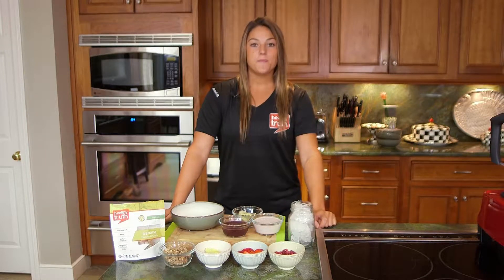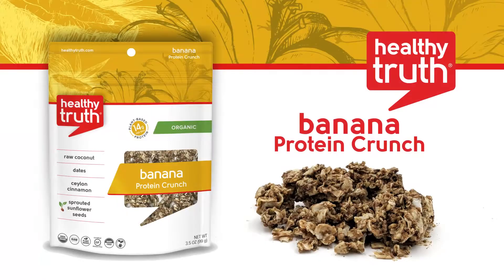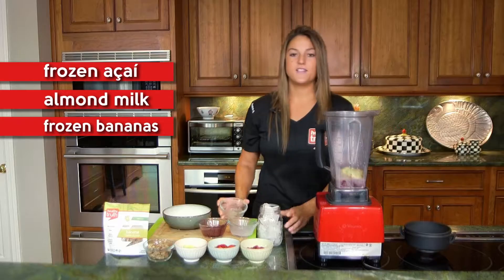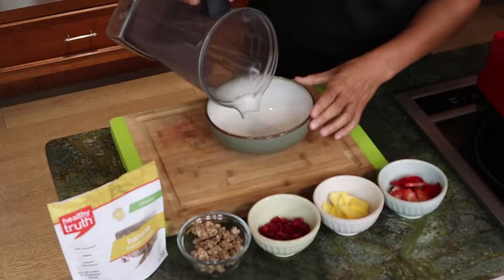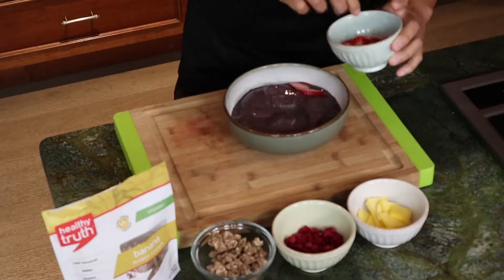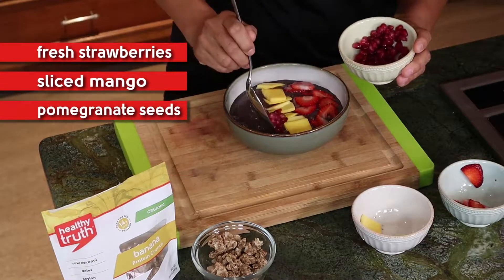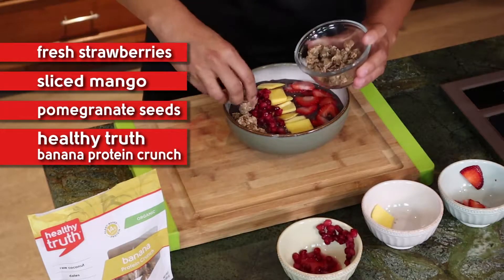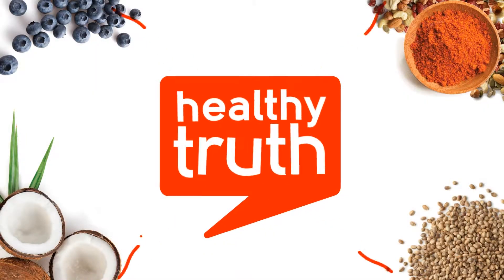Antioxidant-Rich Strawberry Banana Acai Bowl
Today in the kitchen, we're whipping up a delicious, antioxidant-rich Strawberry Banana Acai Bowl! It's topped with our Banana Protein Crunch for a flavor combination you'll love.